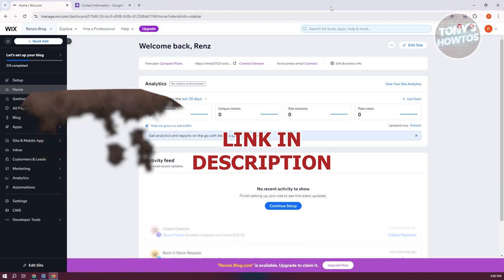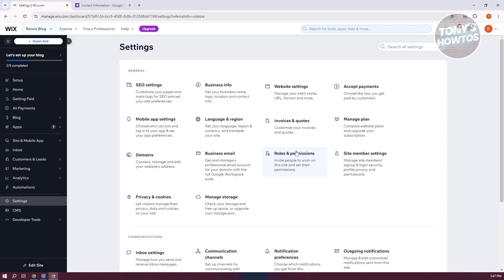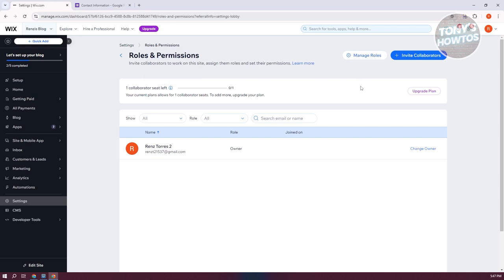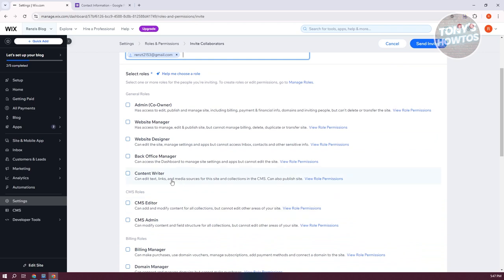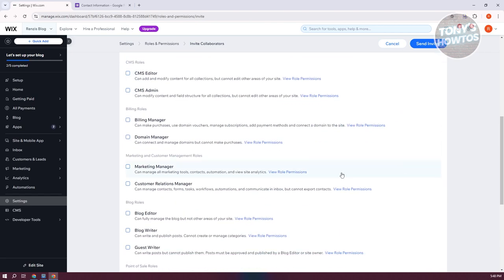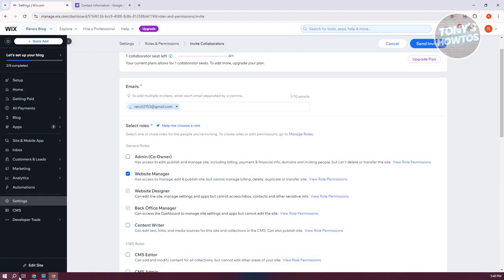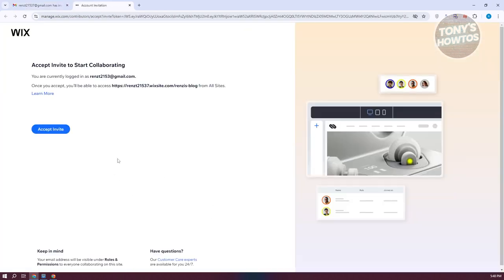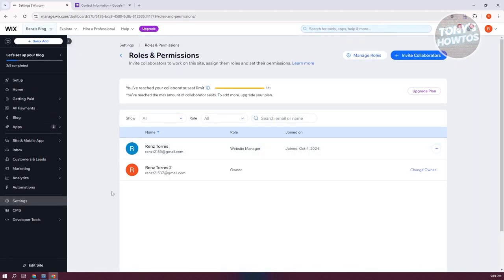How to Collaborate on Wix | Add Collaborators to Website (2024)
In this video, I show you How to Collaborate on Wix | Add Collaborators to Website in 2024. The quick and easy tutorial how to share wix website with collaroborator. Do you want to know step by step how to add collaborators to wix website in 2024? Yes? Great!